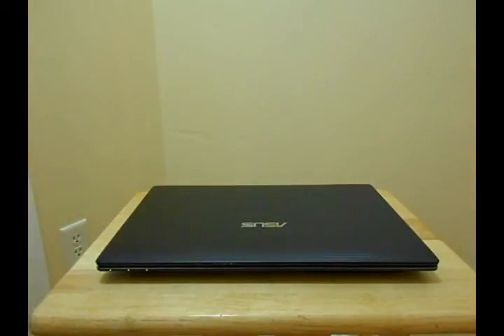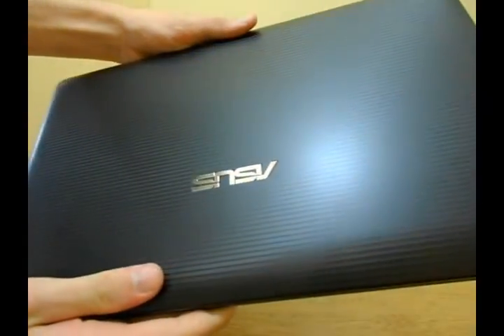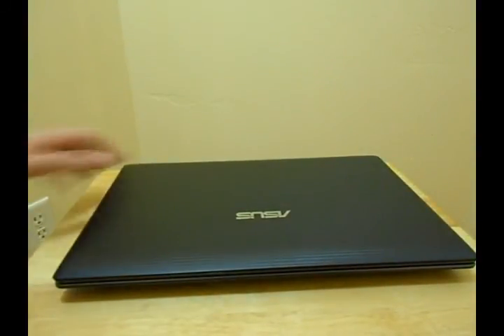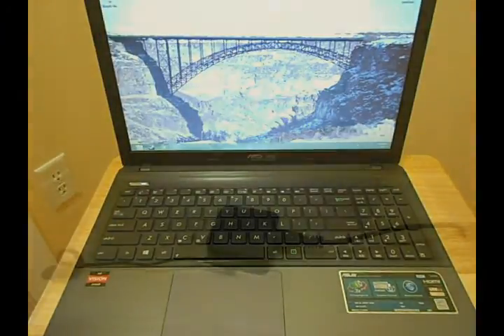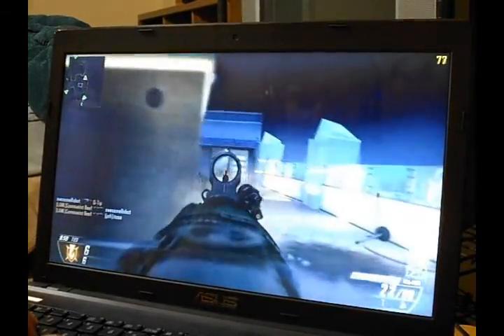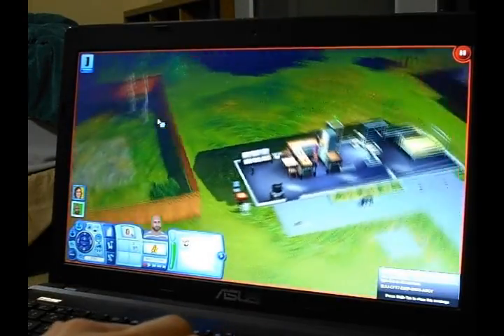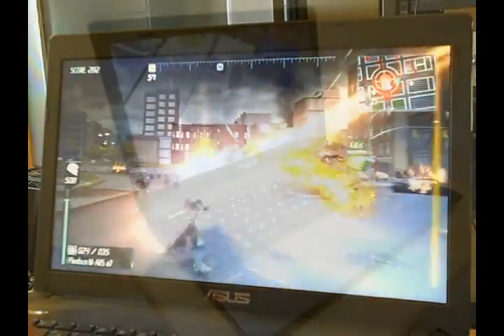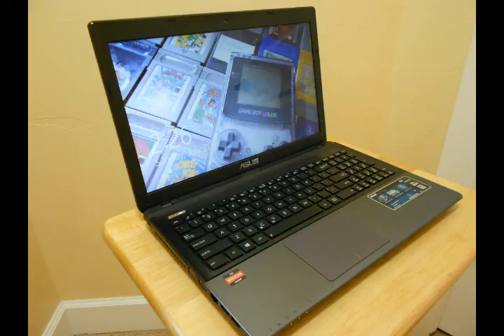Asus K55N-DB81 overview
Specs:
AMD A8-4500m
6GB DDR3 1600mhz
750GB 5400rpm Hitachi hard drive
15.4" 1366x768 screen (TN obviously)
2 USB 3.0, 1 USB 2.0
Ethernet, HDMI, VGA
DVD-RW

Sorry about the motion blur type thing going on, I have no idea whats causing this, but I'll try to fix it next time.